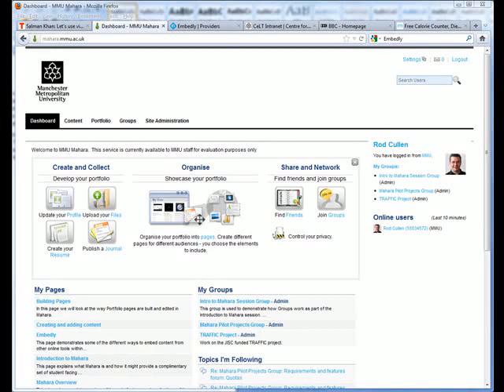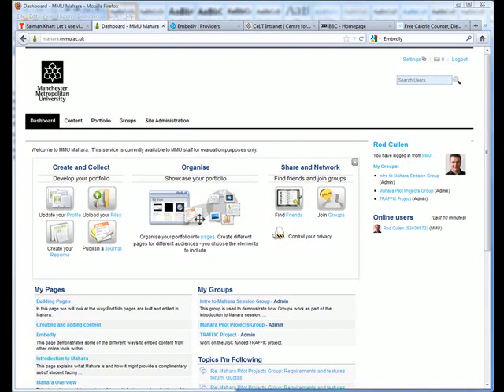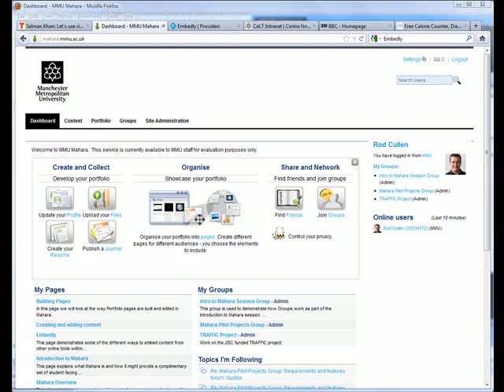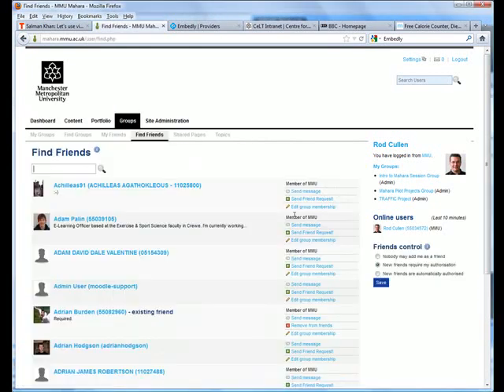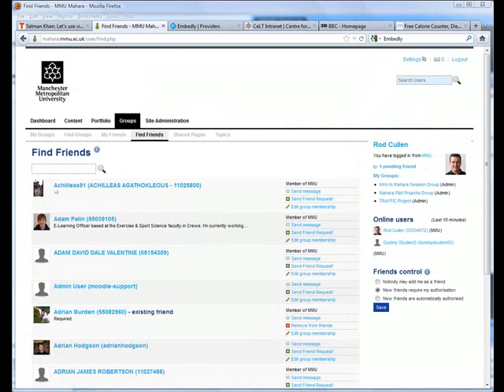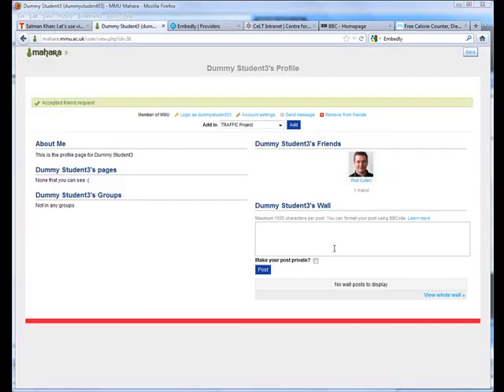Activity 07 Networking Groups Task1 Friends